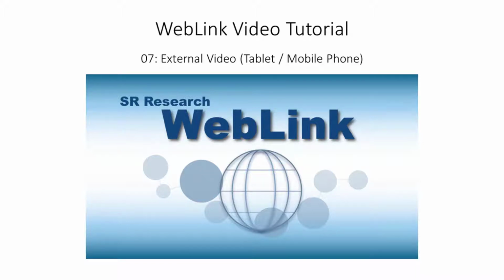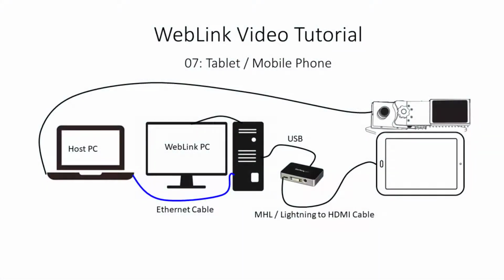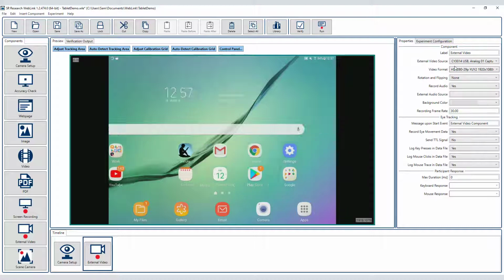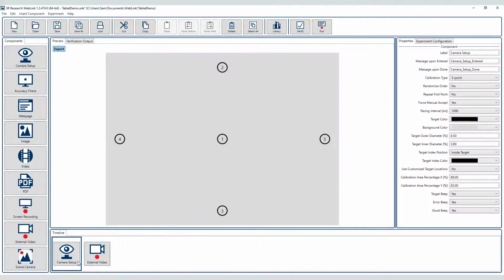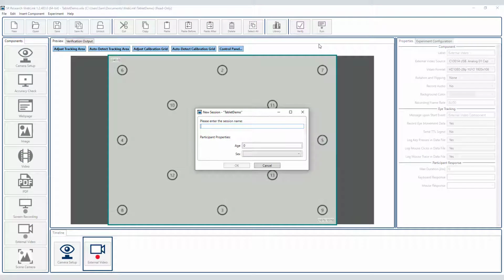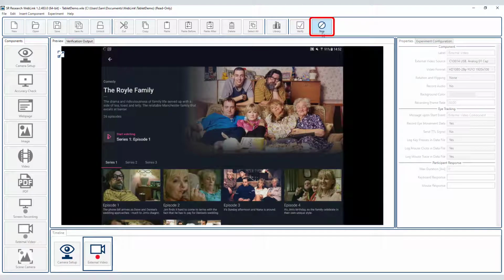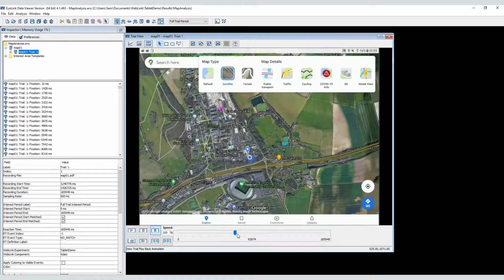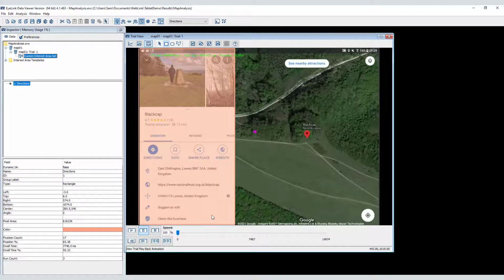WebLink Video Tutorial: 07 - External Video (Tablet / Mobile Phone)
This video provides an example of how to setup and use WebLink software to record gaze while participants interacted with a tablet or mobile phone.

00:00 - Hardware Requirement and Setup for Tablet / Mobile Phone Eye Tracking
01:25 - WebLink Software Setup for Tablet / Mobile Phone Eye Tracking
02:38 - Exporting Custom Calibration Grid to Tablet / Mobile Phone
03:42 - Demo of WebLink During Tablet / Mobile Phone Eye Tracking
04:32 - Importing Data into Data Viewer